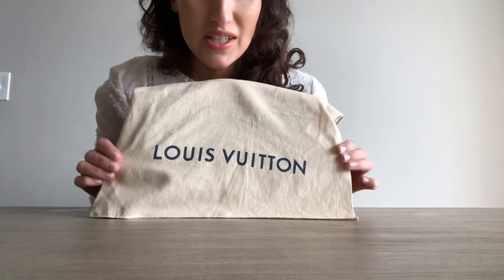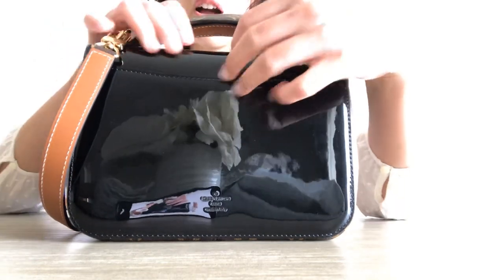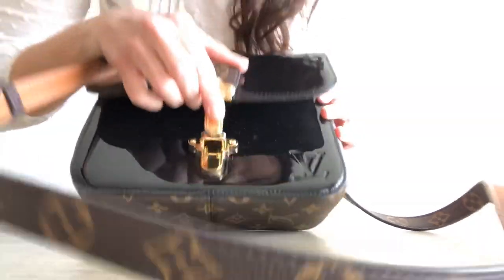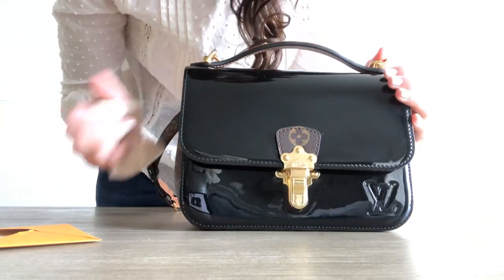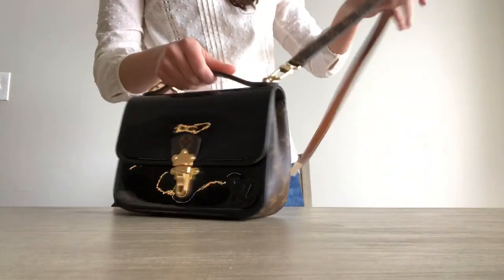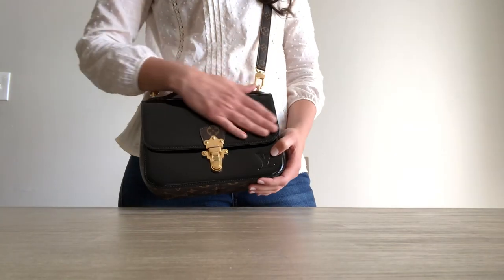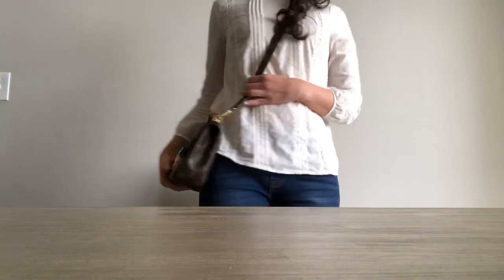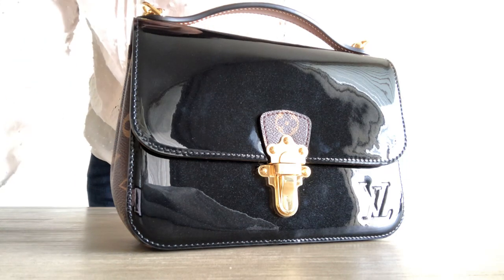Louis Vuitton Cherrywood BB in Black Vernis review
Louis Vuitton Cherrywood in black vernis and monogram  review and mod shots.